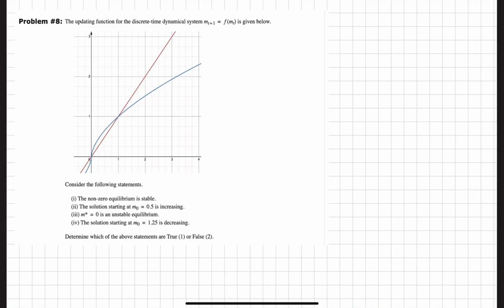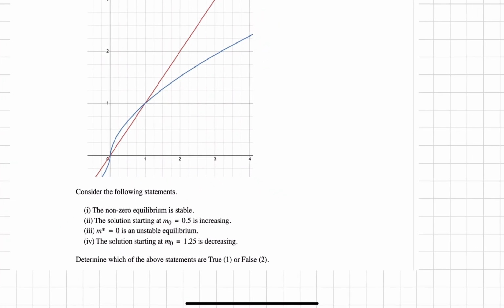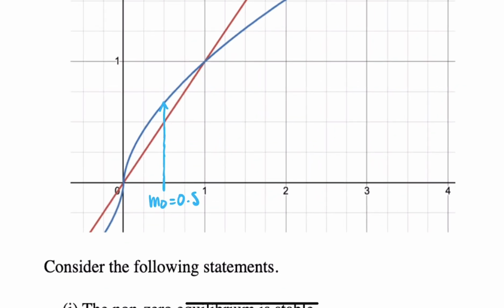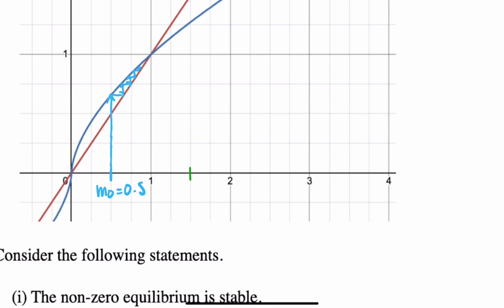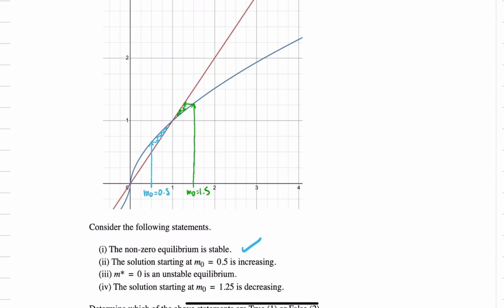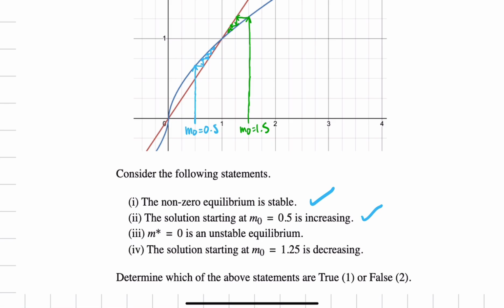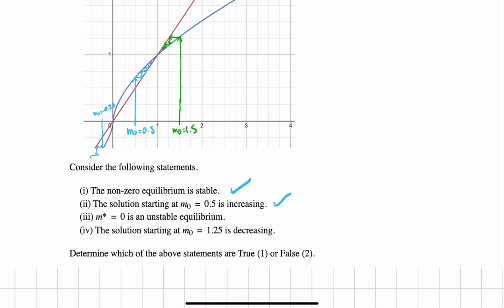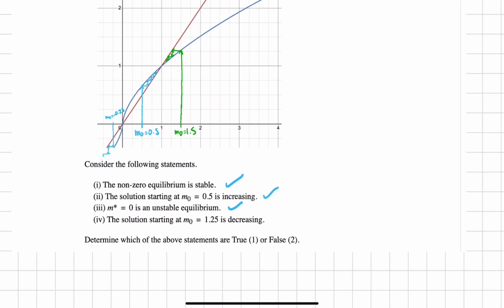Determining stability and behaviour via cobwebbing